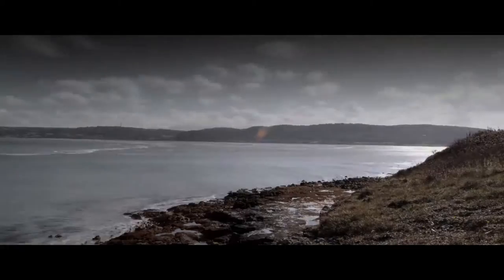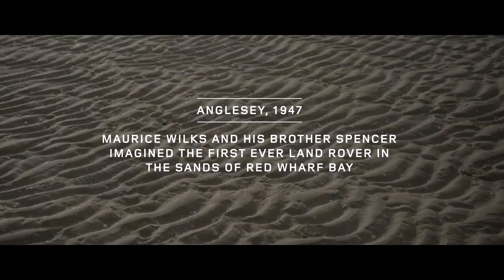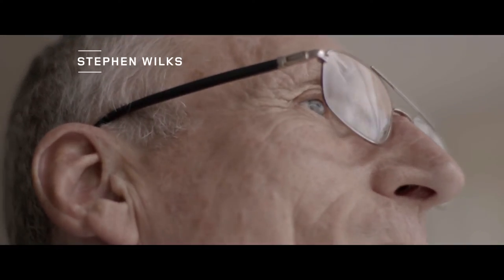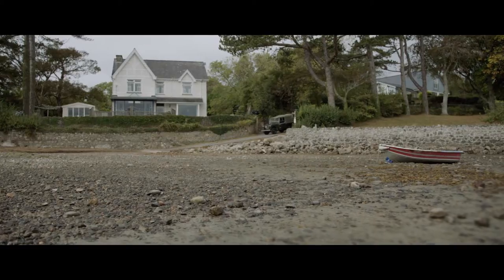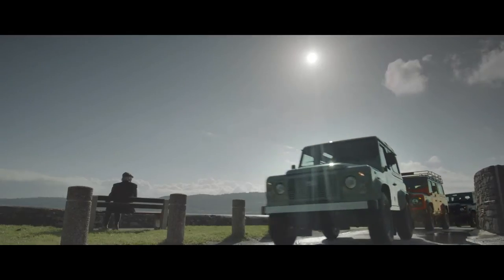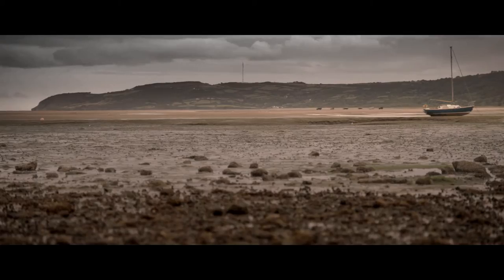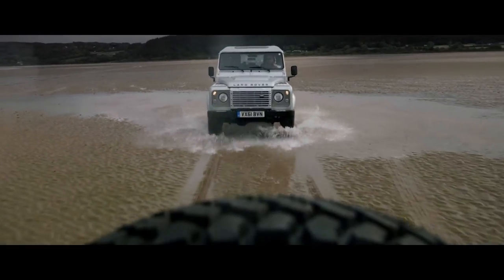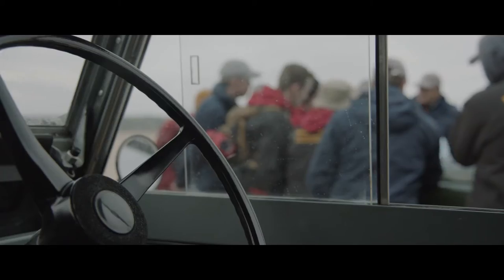Land Rover celebrates the Defender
At Red Wharf Bay in Anglesey, Wales, Maurice Wilks first sketched out his idea for a light tractor and off-roader for his brother (and head of Rover) Spencer. To recreate that sketch, Land Rover called in six Defenders, each towing an agricultural 12-foot harrow, to draw a 1 kilometre wide Defender in the sand. The six vehicles, including a Land Rover Series I, II and III, a 90 from the Eighties, a Defender 90 Hard Top and a Defender 110 Station Wagon, finished the task of creating the largest sand drawing ever produced in the UK just moments before the tide washed it away again. The video tells the full story.